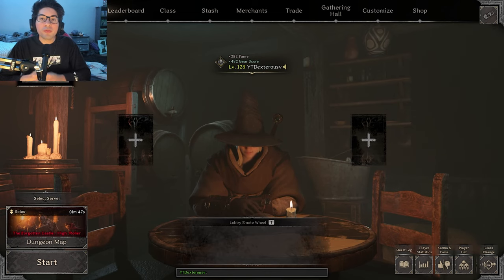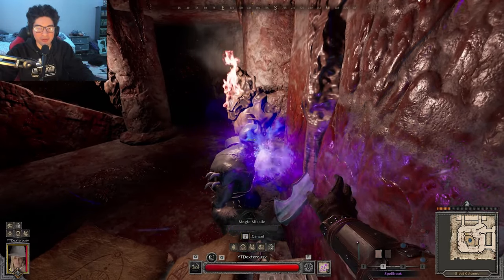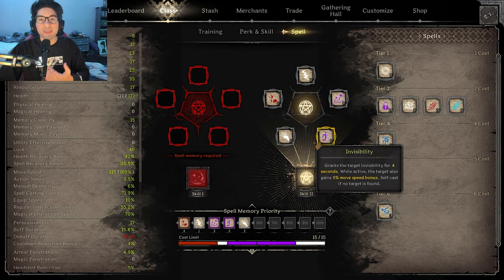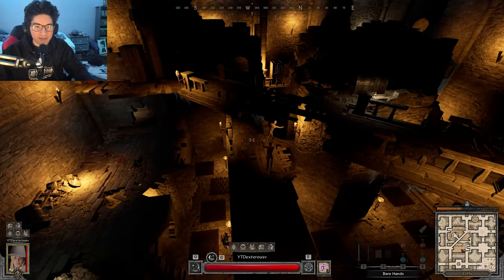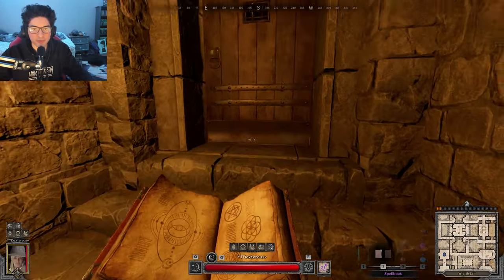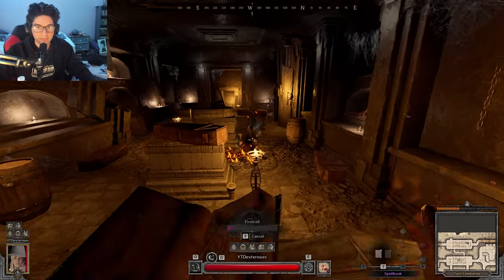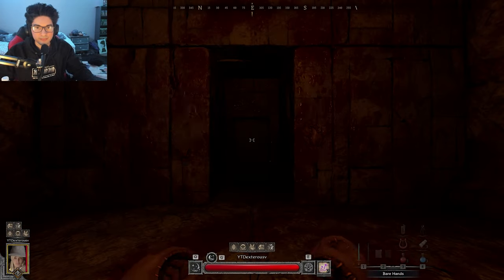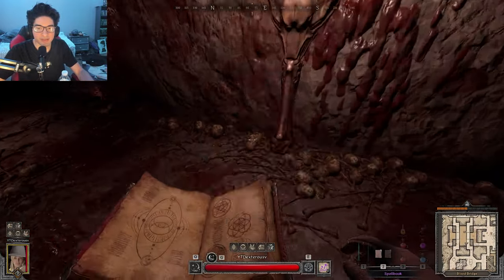How I Got Demi God EASILY On Wizard - Dark and Darker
In this video I will go over how I easily got demi god with solo wizard. My experience was pretty easy. With meditation and fast movement speed I was able to clear rooms very quickly giving me a ton of AP.

Marshmallow - Lukrembo